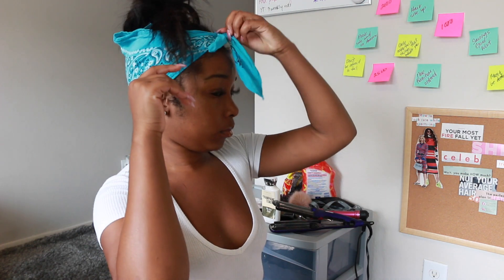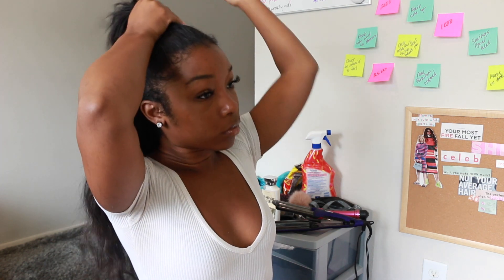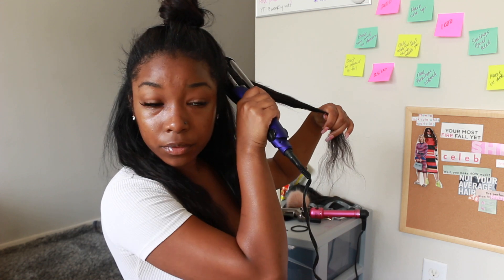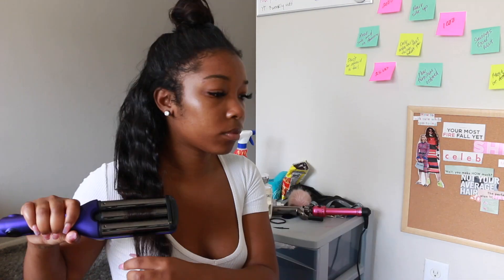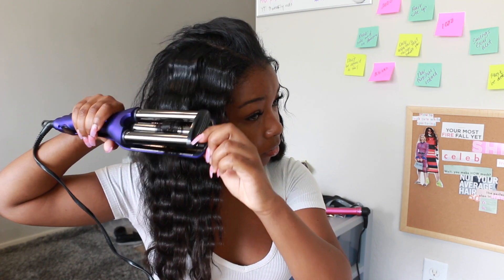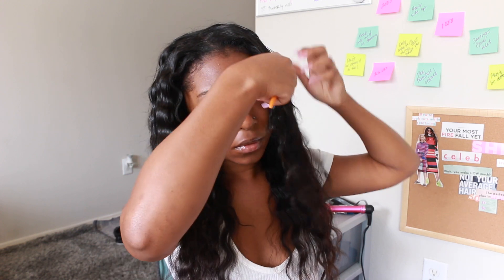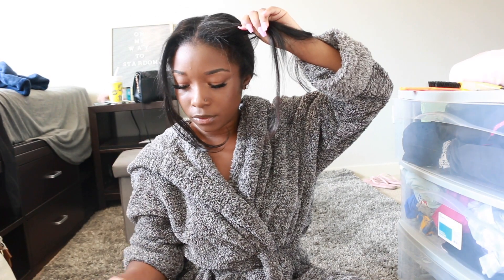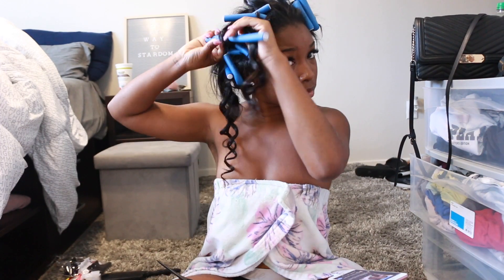CRIMPS ON MICRO LINKS FT. NADULA HAIR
HAIR INFO:

Aliexpress Nadula Hair Brazilian Body Wave 22’’24’’26’’+20’’closure in the video

Can $5 make a wig? Yesss!!!

 Get Free 10$ Coupon With following Store and Add to cart In advance